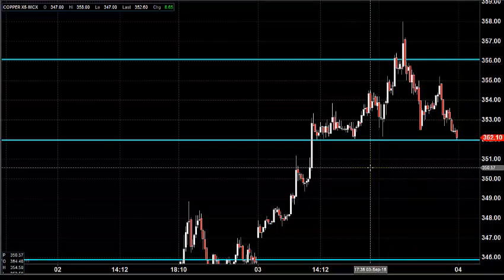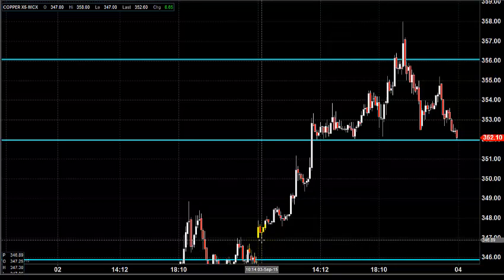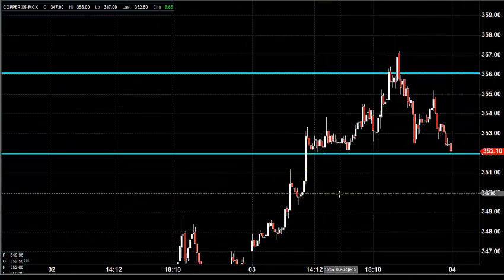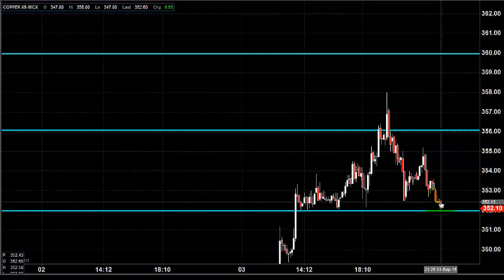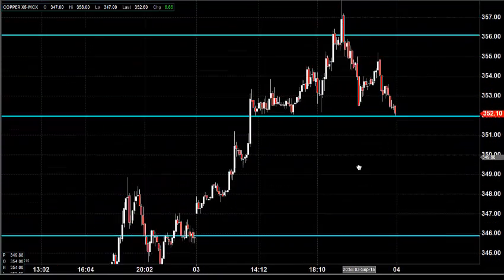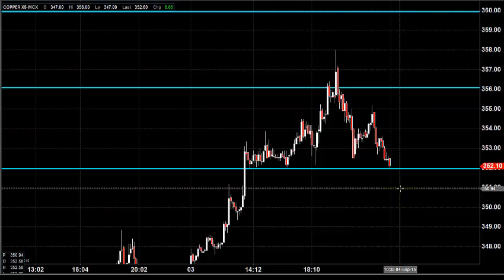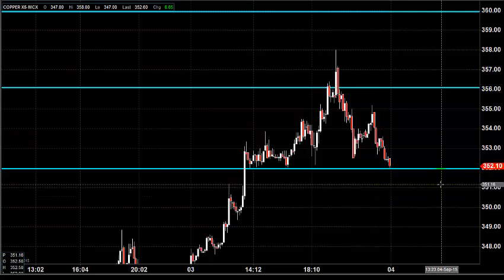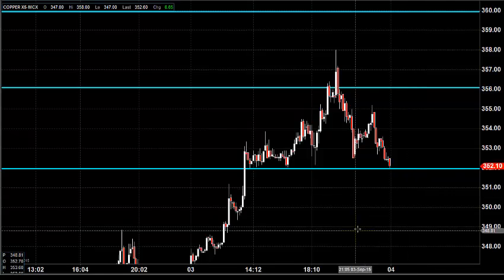MCX COPPER TRADING TECHNICAL ANALYSIS SEP 04 2015 IN ENGLISH